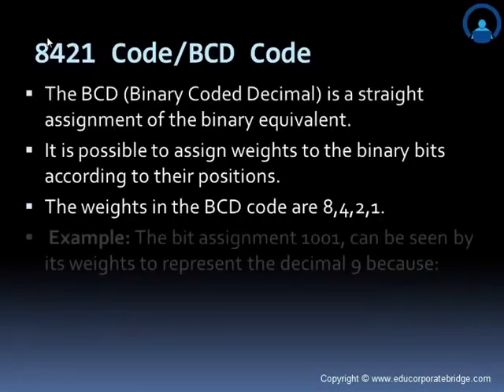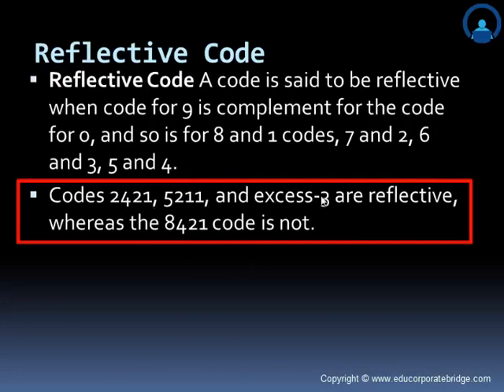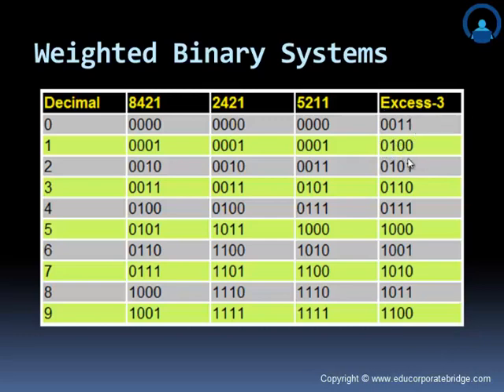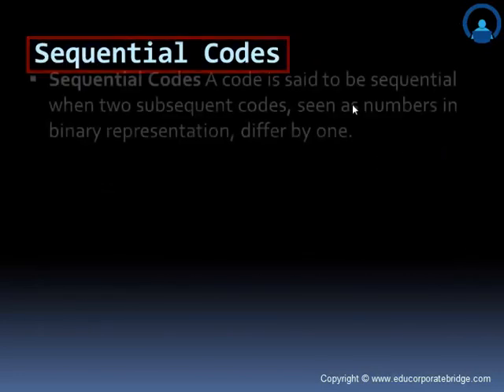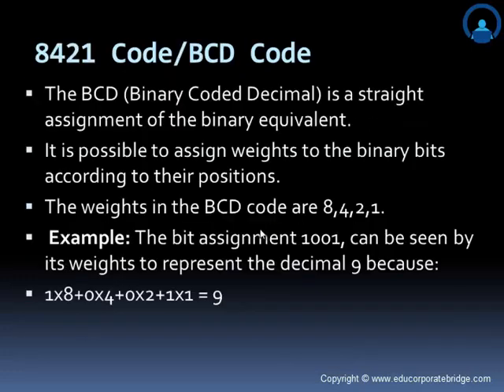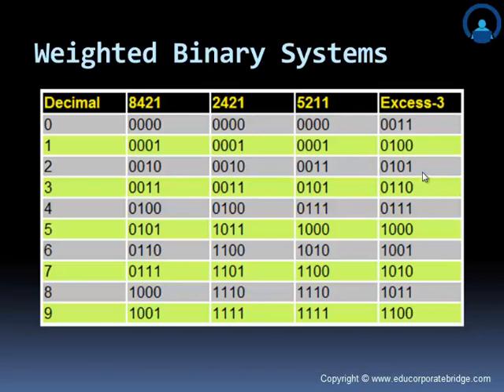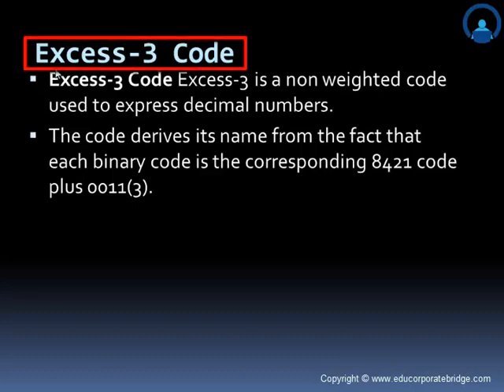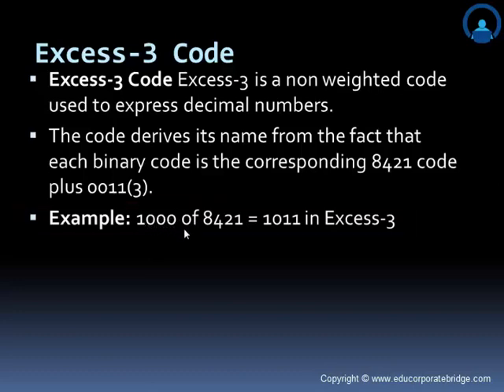08 complimennts & procedures to find the compliments of the numbers Part 3